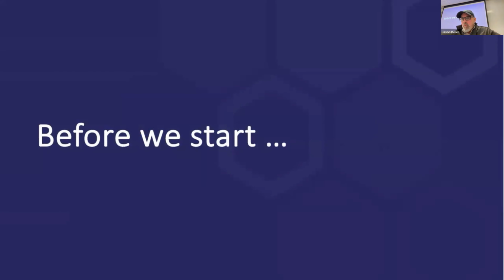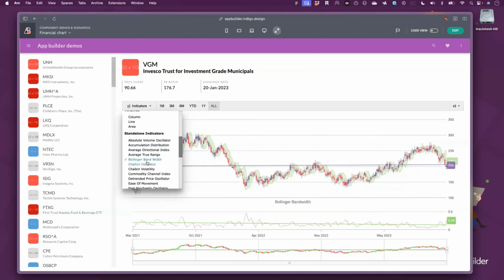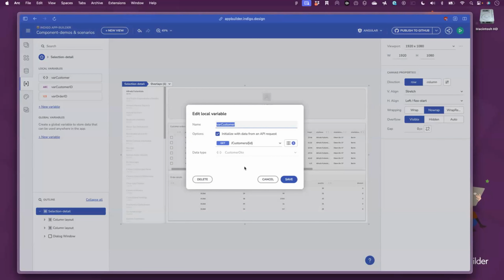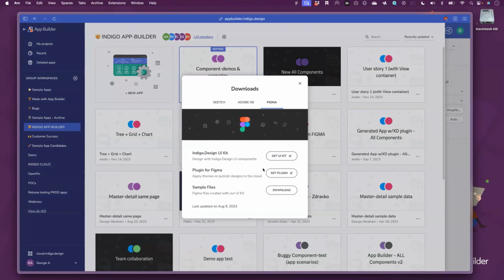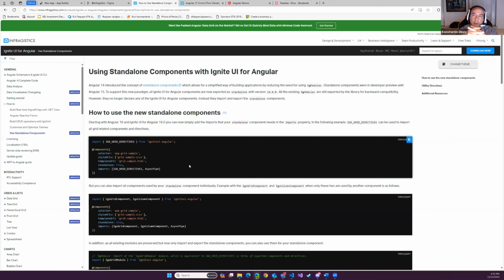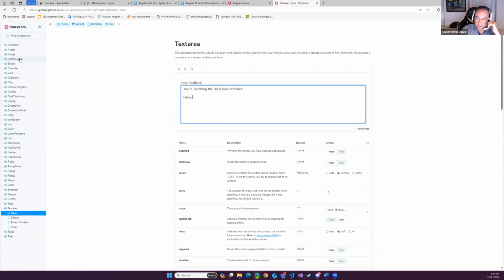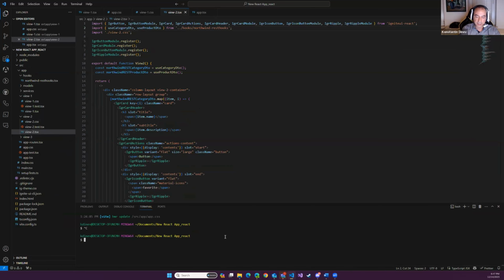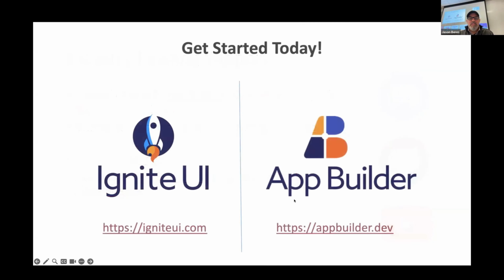Infragistics Ultimate Q4 Release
In 2023, we delivered one more round of features and updates across Infragistics Ultimate, Ignite UI, and App Builder to help you achieve better data-rich app experiences.

Watch the last webinar of the year where we discuss this feature-packed release, looking forward to what's next to come in 2024.

Webinar pillars:
📢 A showcase of the new modern React Data Grid with 40+ features.
😎 How App Builder's latest cutting-edge feature allows you to scale your UI apps with Variables, Expanded Binding options, Component Events, and more.
👉 Building Master-Detail apps in App Builder to eliminate hundreds of lines of custom code in your apps.
✔️ Using Angular 17.0.0 so developers can simplify the implementation of component sizing in the CSS stylesheets.